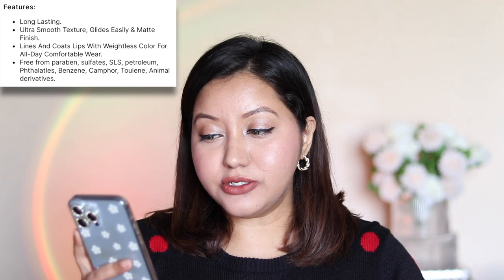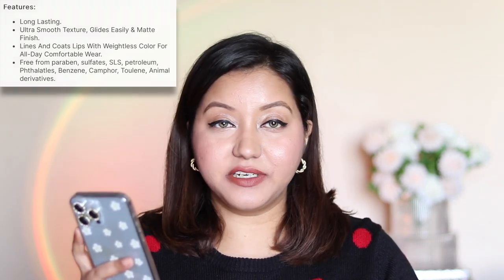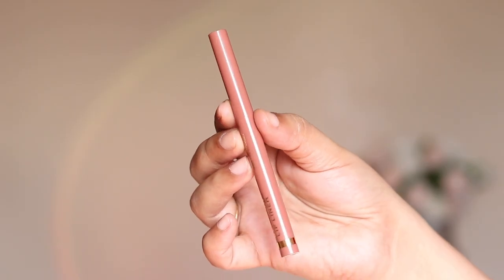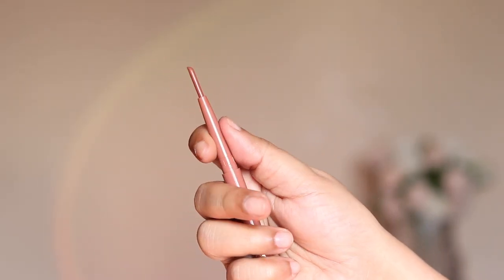Insight Cosmetics Glide on Lip Liner Review & Swatches (ALL 12 SHADES)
Hey Guys,

Hello!! Here is a video where I swatch & review ALL 12 shades from the Insight Cosmetics Glide on Lip Liner.

Swatch starts at 01:13 😉

--- Products Used —

01 - Brace Yourself
02 - Talking to me?
03 - Vibe Check
04 - I'm Game
05 - Spill the Beans
06 - It's Legit
07 - No Cap
08 - Hits Different
09 - Brownie Point
10 - Low Key
11 - Ghosted
12 - Catfish

Wearing Brownie Point mixed with Catfish throughout the video